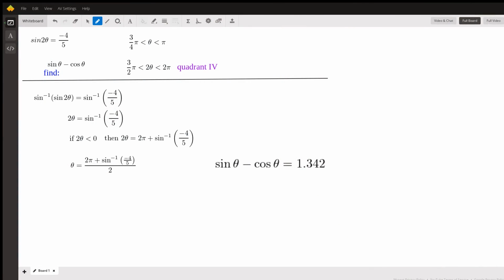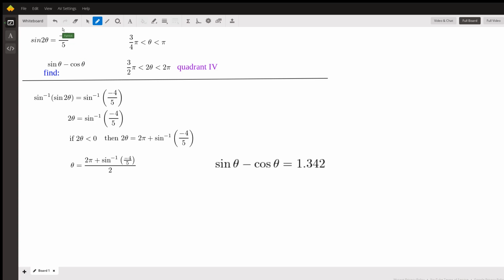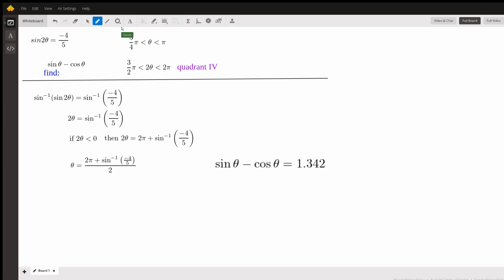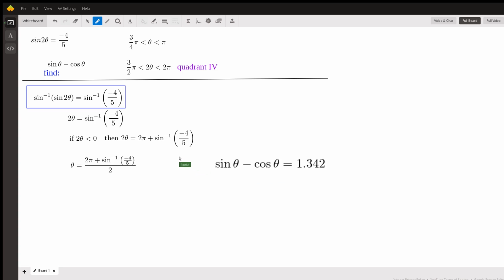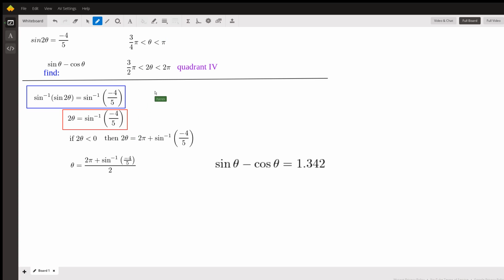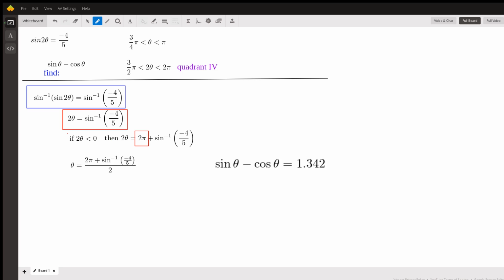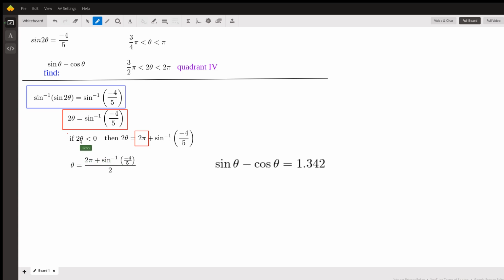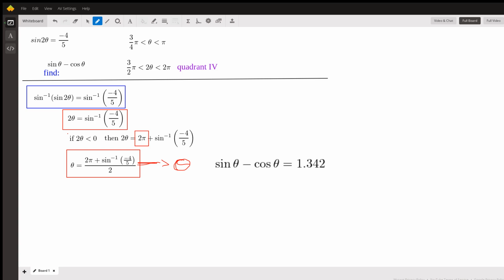Solving a Trig Equation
Question: Let the angle θ satisfy sin 2θ=4/5 and (3π/4)
Sidenote: Please explain your answer step-by-step, thank you! ^^

Answered By:

Patrick F.